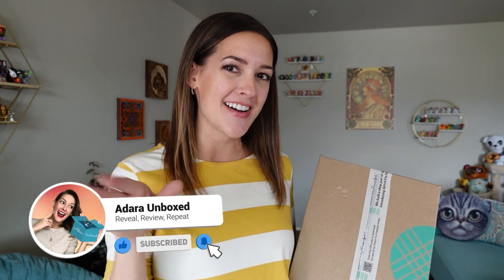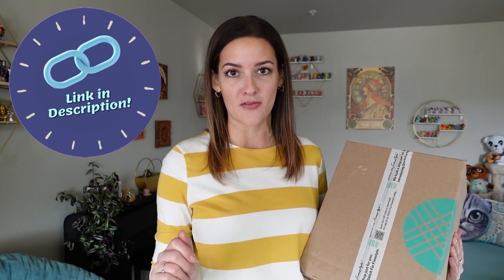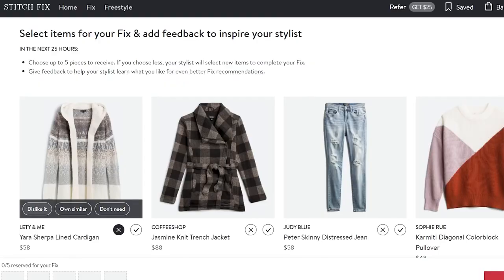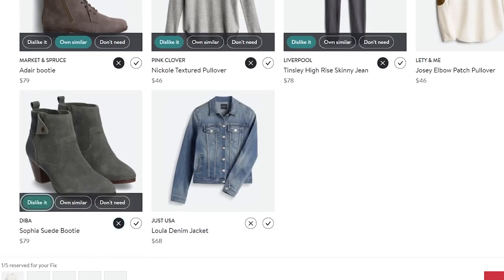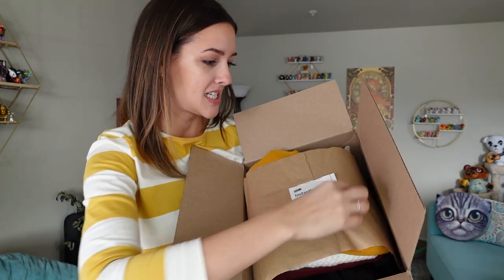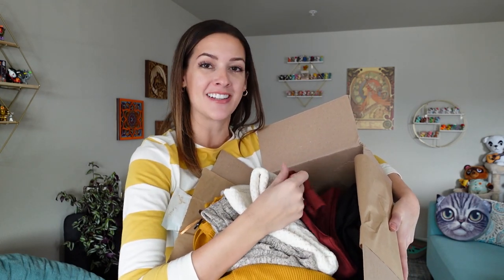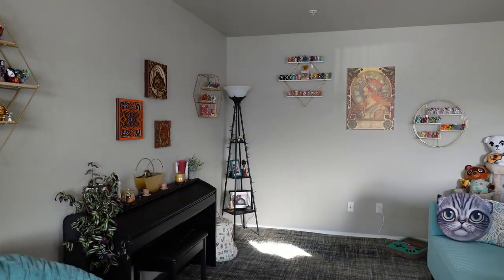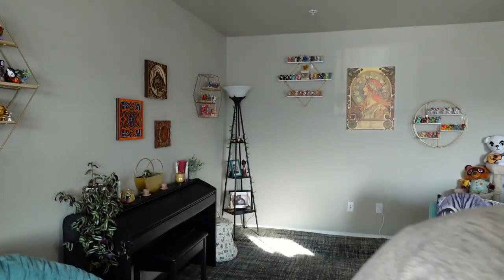First Stitch Fix Box of 2022, Clothing Try On! 🧥 Adara Unboxed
It’s been awhile since I got a Stitch Fix box, but a new year calls for new clothes. Join me in this episode as I try on and review my most recent clothing haul. I didn’t have much luck with the Preview feature this time around, but I enjoy the mystery of Stitch Fix anyways. What do you think? Are any of these keepers?

(If you don’t see the $10 credit in your account upon sign up, just enter code 825997 in the Promos page of the app.)

🎶 Music and sound effects for this episode provided by:
(5-O-July - Dan Lebowitz)
(All Hail the Queen - Dan Lebowitz)
(Michigan Greens - Dan Lebowitz)
(Take Your Time - Dan Lebowitz)

Timecodes
Timecodes
0:00 - Intro
0:10 - My first Stitch Fix box of 2022!
1:22 - How to use Stitch Fix.
1:45 - Link to $25 in Stitch Fix credit!
2:32 - About the Stitch Fix Preview Feature
4:18 - Trying on the Lety & Me Josey Elbow Patch Pullover
5:36 - Trying on the Faith + Zoe Tibi Dolman Sleeve Ribbed Pullover
7:43 - Trying on the Just USA Hanna High Rise Clean Hem Skinny Jeans
9:08 - Trying on the Nine Britton Billie Tie Front Brushed Knit Shirt
10:09 - Trying on the 41 Hawthorn Dulcie Sherpa Lined Puffer Vest
11:51 - The total cost of my 2022 Stitch Fix box.